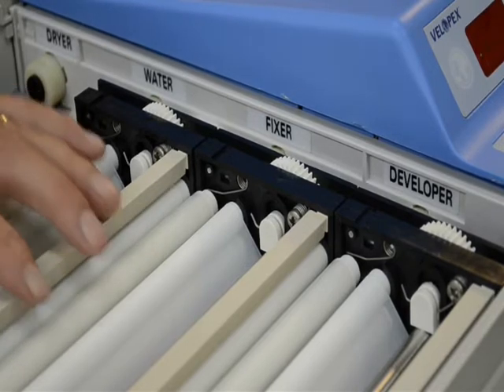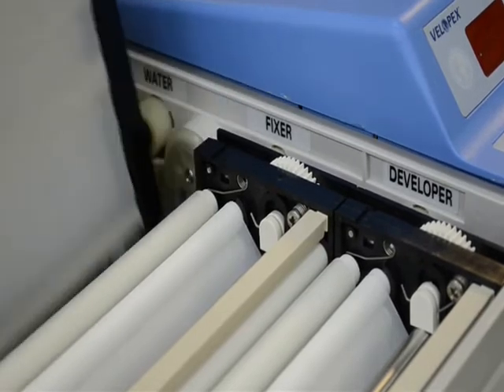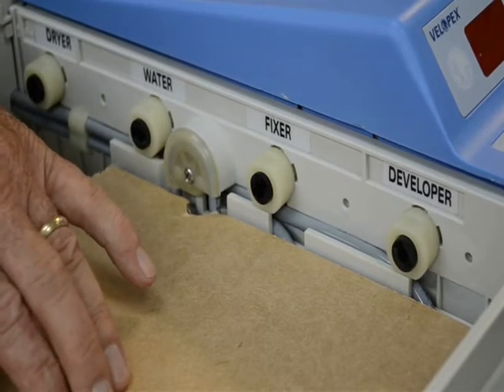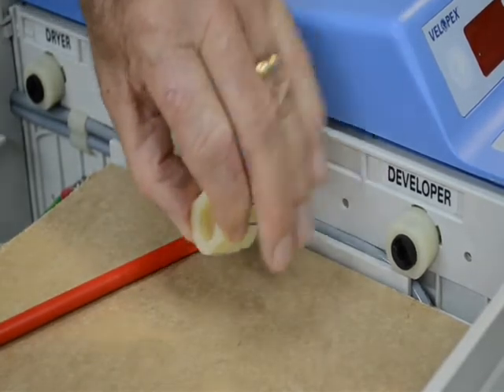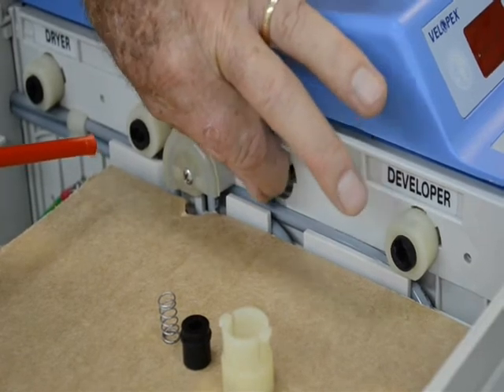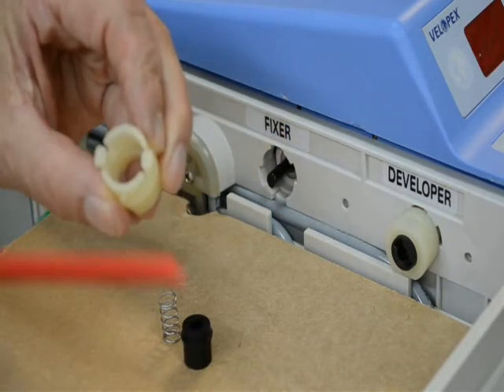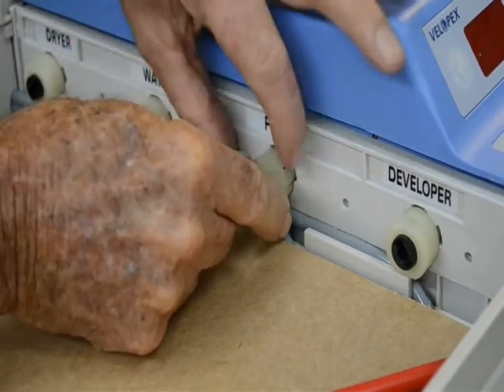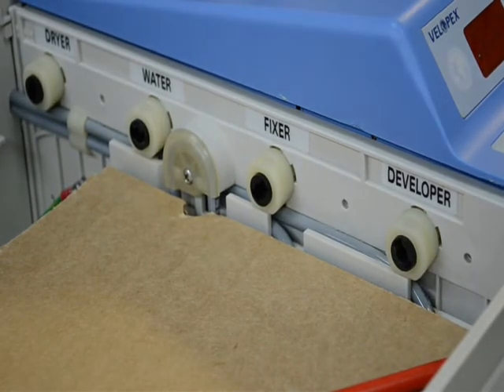Removing and replacing a drive dog in a Velopex Mark 6 film processor.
A nice demonstration on how to remove and replace a drive dog in a Velopex Mark 6 film processor.